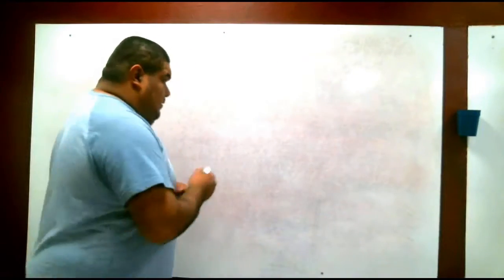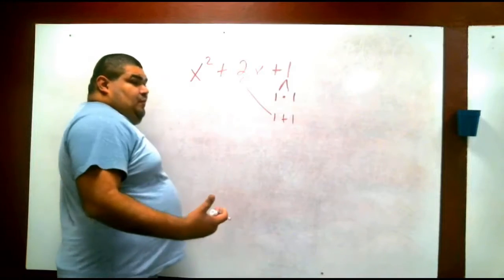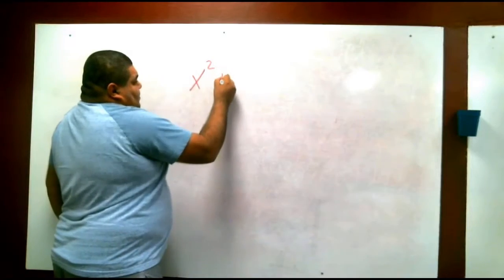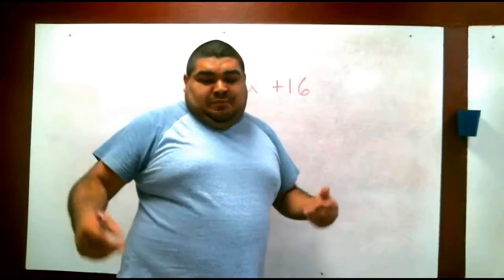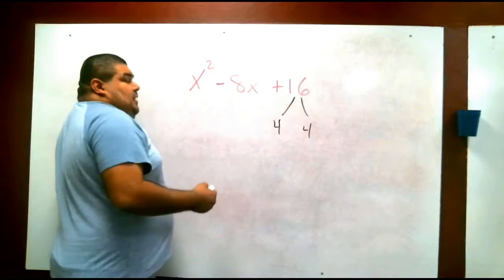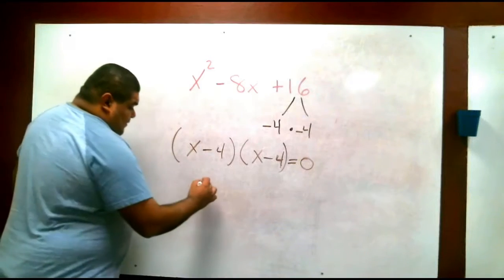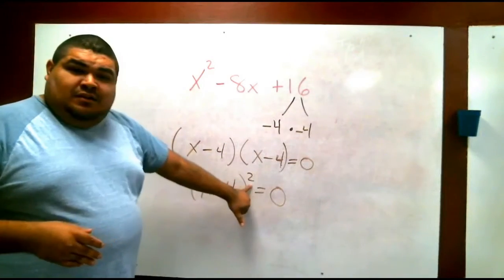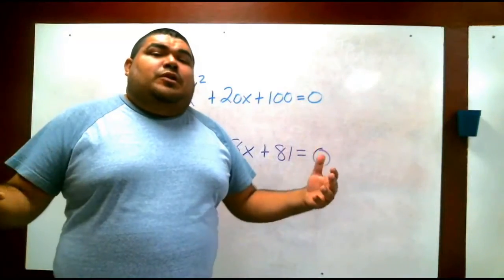Algebra 2 C#6A (10/20/20)